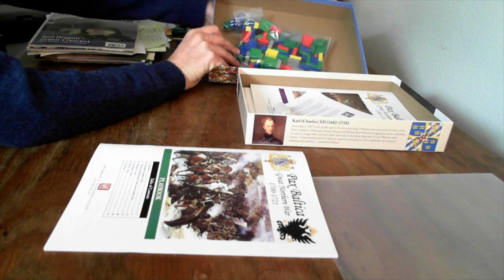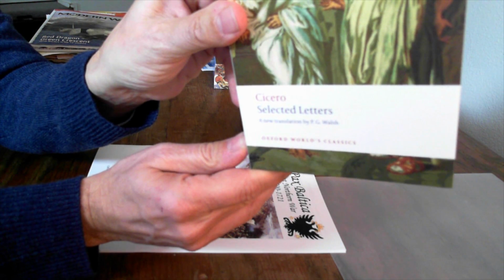Ramble, INS, Pax Baltica, stuff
nothing to see hear. Some comments on planned play, Pax Baltica
background and plans for 2013